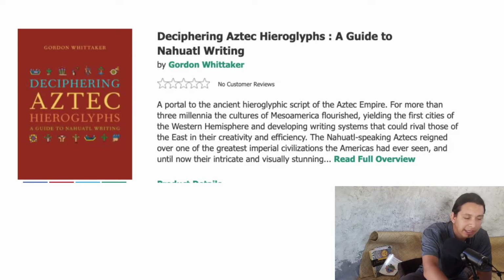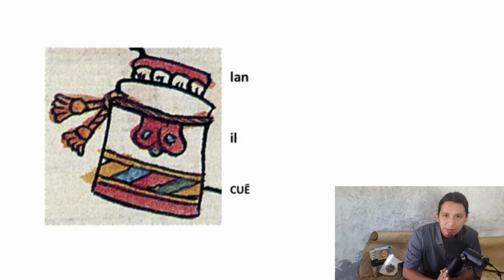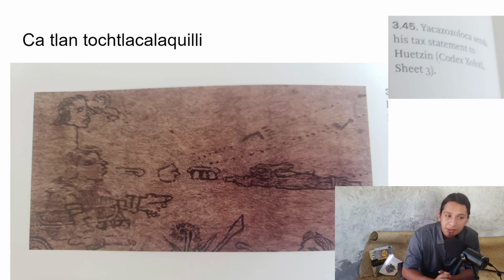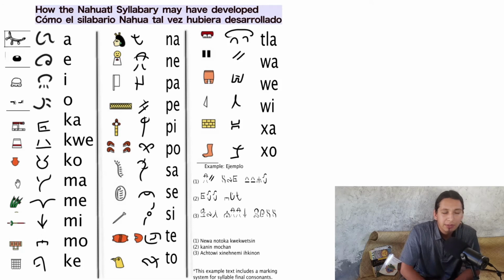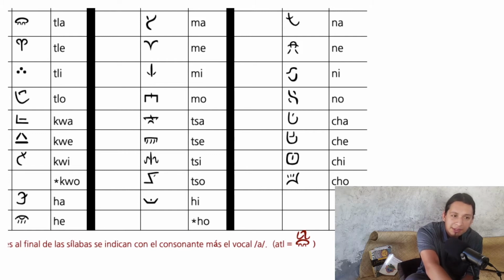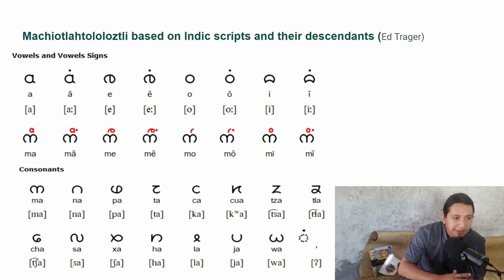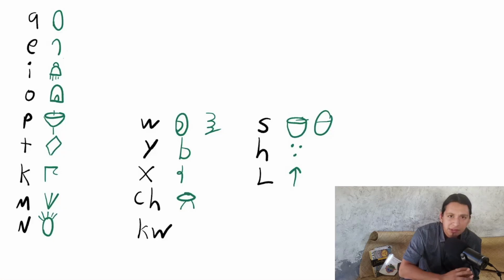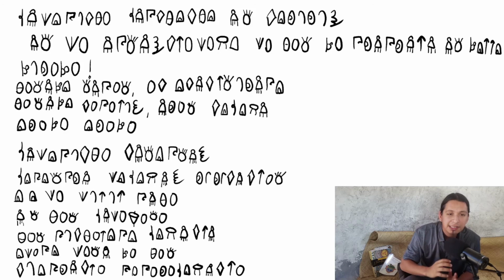Writing Nahuatl Without Latin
Can it be done? Who has tried?
Also a brief intro to Nahuatl Glyphs